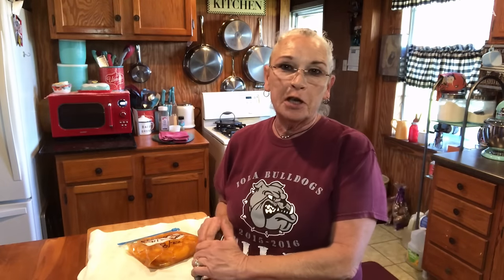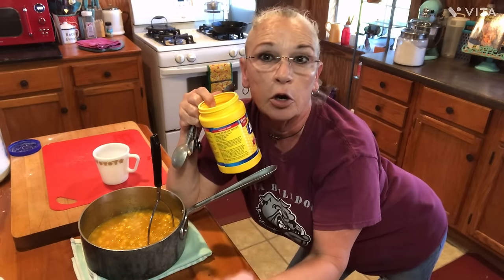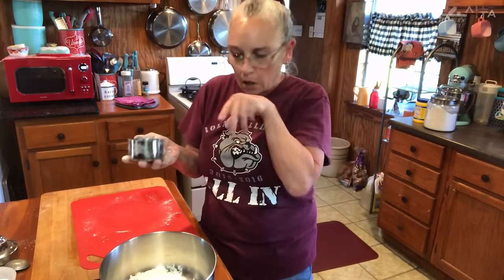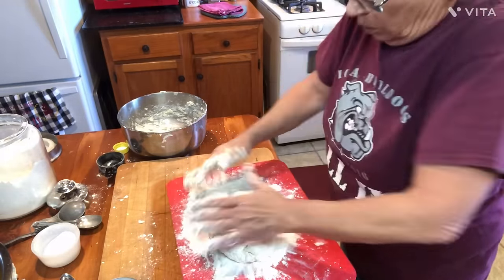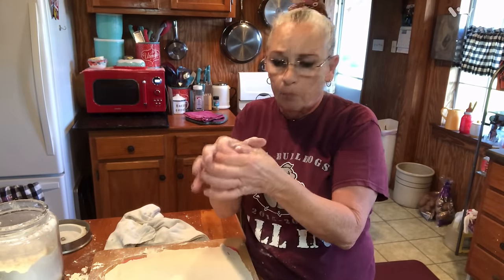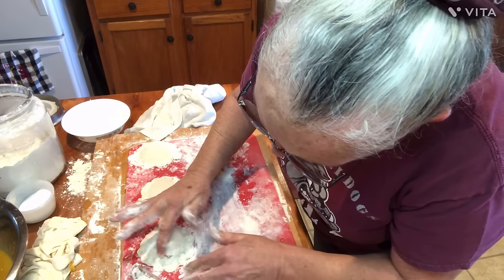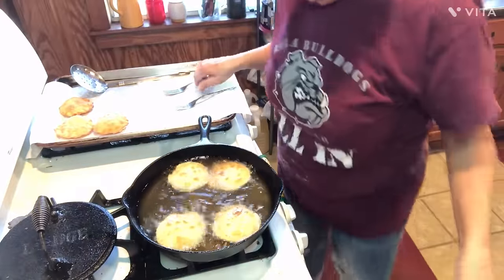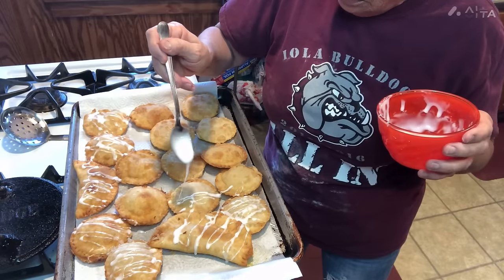Homemade Fried Peach Pies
It don’t get no better than this!
Made from scratch crust and homegrown peaches cooked perfectly to make one of the most loved country desserts ever!